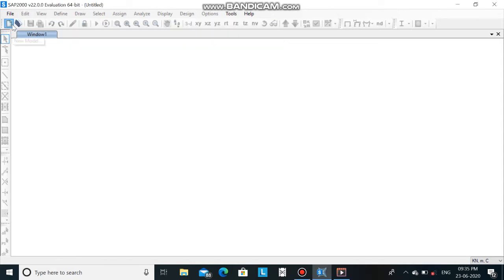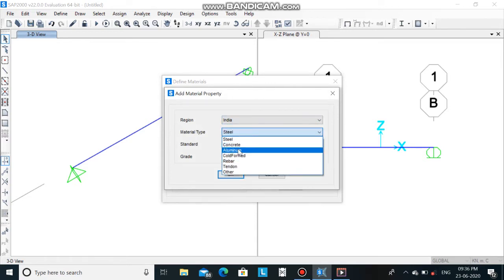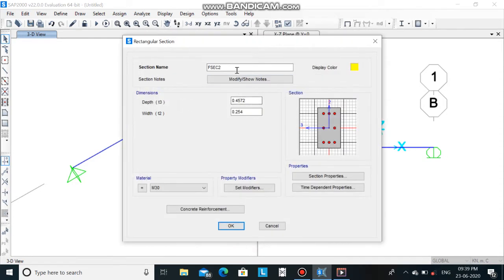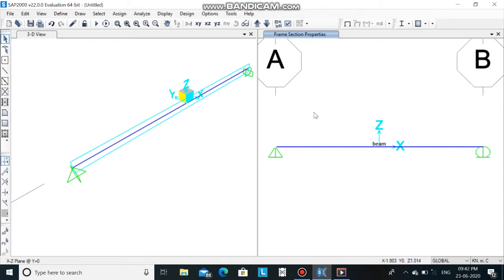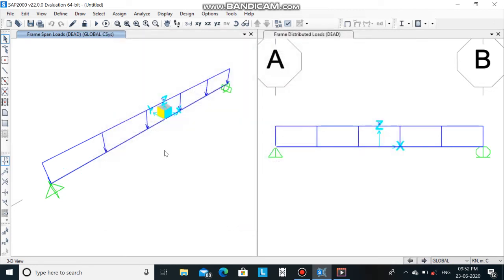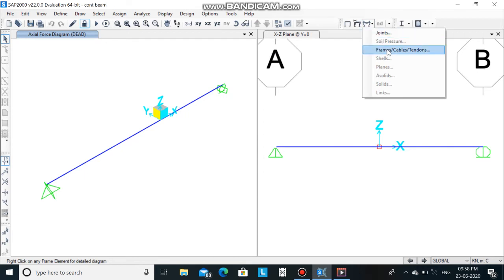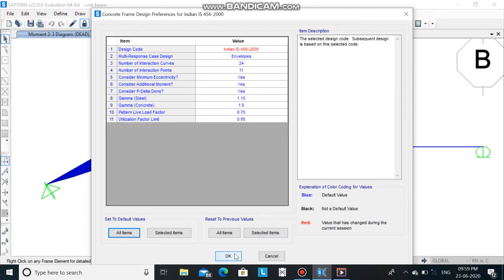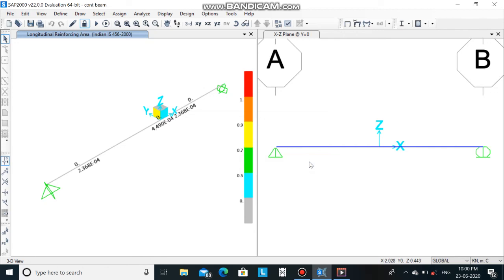Analysis & Design of RCC Simply Supported Beam using SAP2000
This video features analysis and design of RCC Simply Supported Beam using SAP2000 software. This video is designed to help beginners learn the software with ease. Extremely helpful for civil engineering students and professionals.